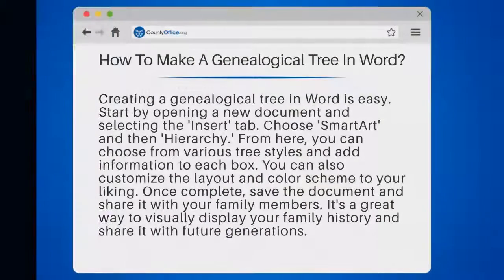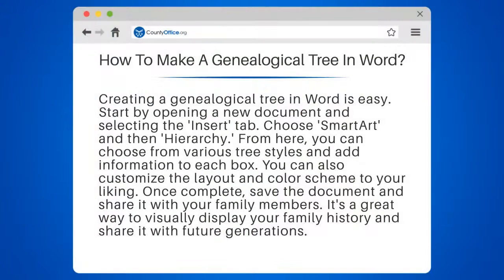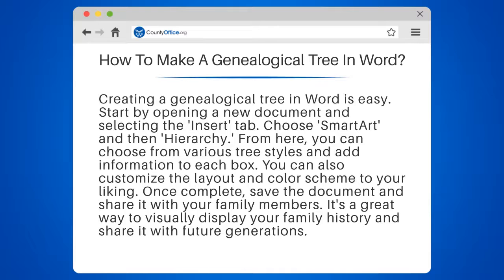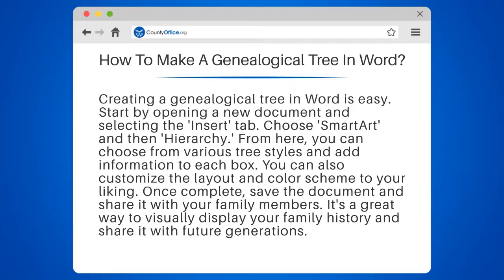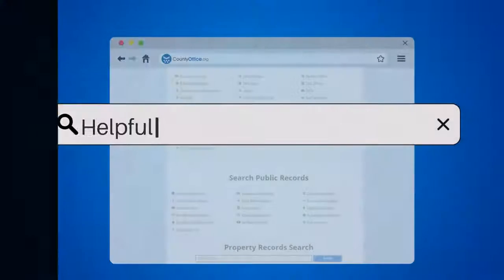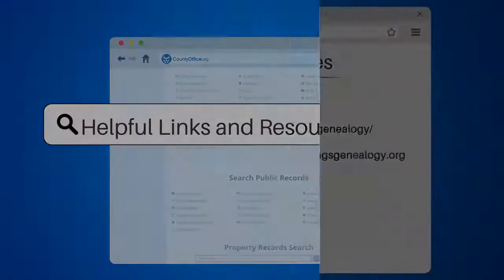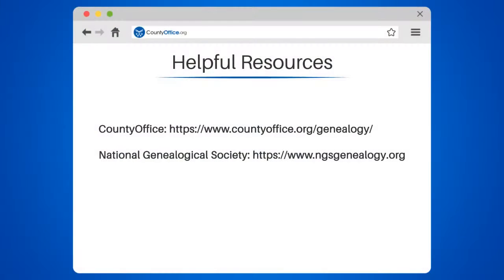How To Make A Genealogical Tree In Word? - CountyOffice.org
How To Make A Genealogical Tree In Word? Are you interested in creating a genealogical tree in Word? Look no further! In this video, we'll guide you through the process step by step. We'll show you how to open a new document, select 'SmartArt,' and choose from various tree styles. We'll also explain how to add information to each box and customize the layout and color scheme.

Creating a genealogical tree is a great way to visually display your family history and share it with future generations. And with Word, it's easy!

In addition to our tutorial, we've included some helpful resources to help you with your genealogical research. Check out CountyOffice.org for genealogy records, for additional research tools, and the National Genealogical Society for expert advice and guidance.